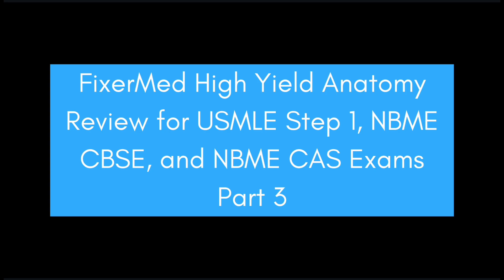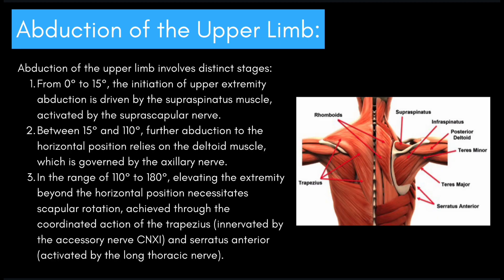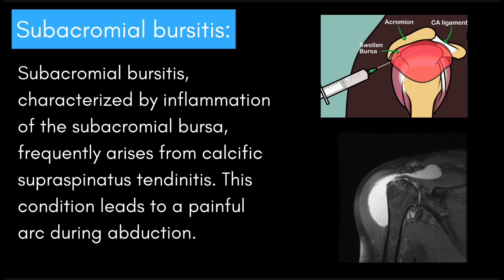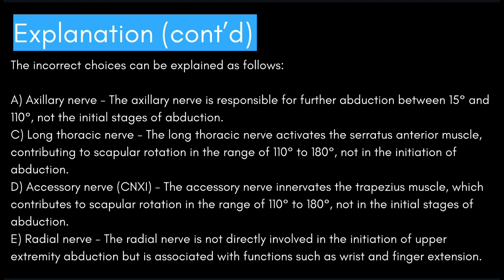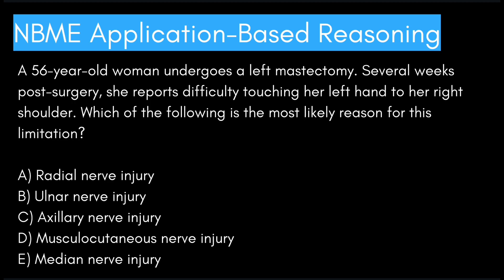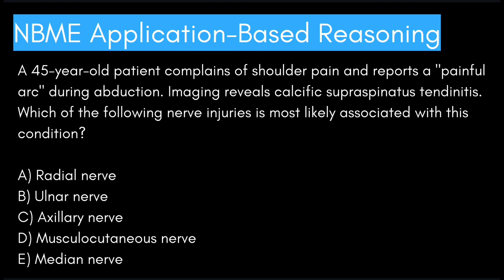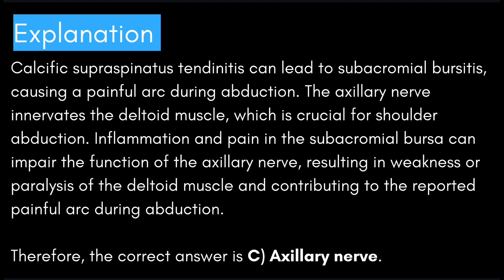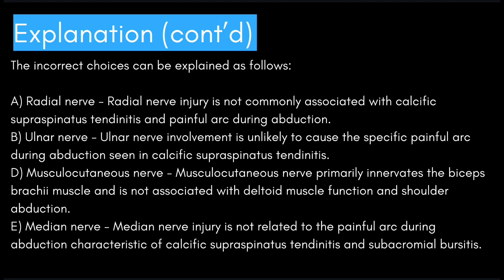High Yield Anatomy Review Part 3 (USMLE Step 1, NBME CBSE, and NBME CAS)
Welcome to the third part of our High Yield Anatomy series! In this comprehensive review, I delve into crucial topics that are essential for success in USMLE Step 1, NBME CBSE, and NBME CAS exams.

🧠 Topics Covered:
Embark on a comprehensive exploration of upper limb anatomy with our latest YouTube video, focusing on key aspects such as subacromial bursitis, the intricate dynamics of rotator cuff muscles, and the mechanics behind abduction in the upper limb.
This educational session breaks down the details of subacromial bursitis, sheds light on the crucial role played by rotator cuff muscles in maintaining shoulder function, and unravels the complexities of upper limb abduction. Gain a profound understanding of distinctive anatomical features, explore clinical implications, and discover effective management strategies for each aspect.
Whether you're a student revisiting anatomy or an individual keen on deepening your knowledge of upper limb anatomy, join us on this enlightening journey. Uncover the intricacies of subacromial bursitis, delve into the interplay of rotator cuff muscles, and explore the mechanics behind the abduction of the upper limb. Your path to anatomical awareness is just a click away!

🔐 NBME Style Multiple Choice Questions:
To reinforce your understanding, we've included NBME-style multiple-choice questions throughout the video. Test your knowledge and ensure you're well-prepared for the exam!

🚀 Thank you for your support! Good luck with your studies, and remember - success begins with solid foundations in anatomy! 💪